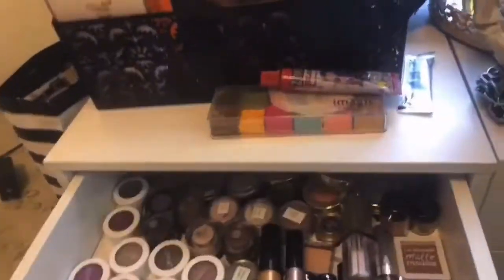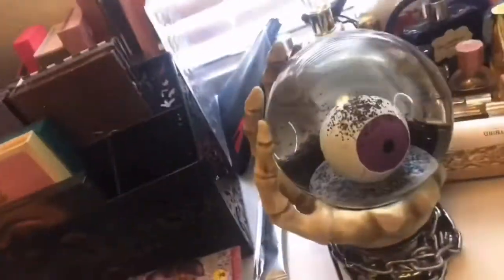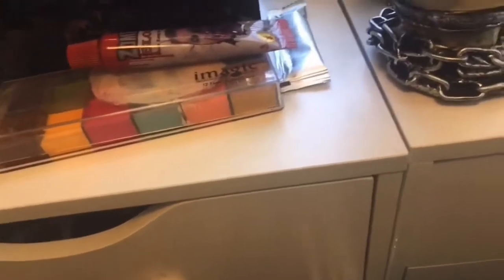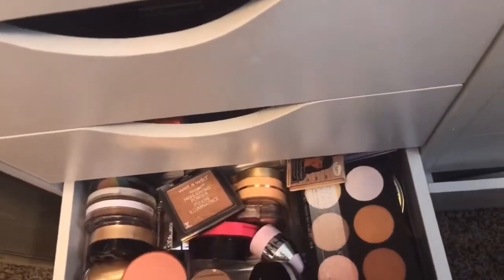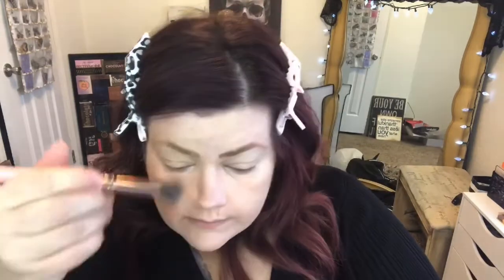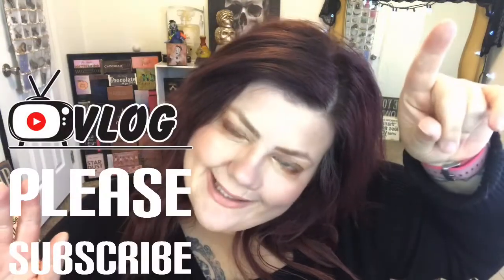Blindfolded Makeup challenge